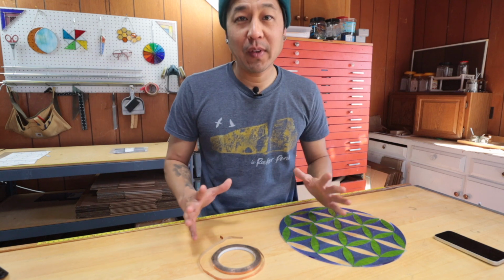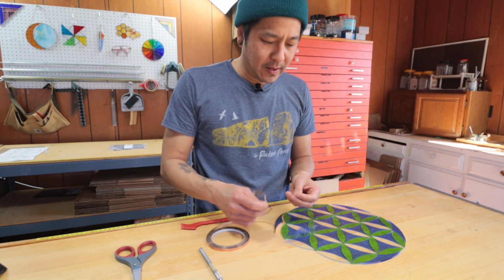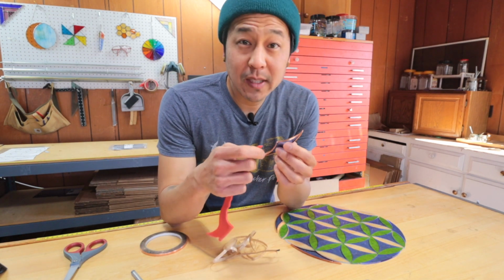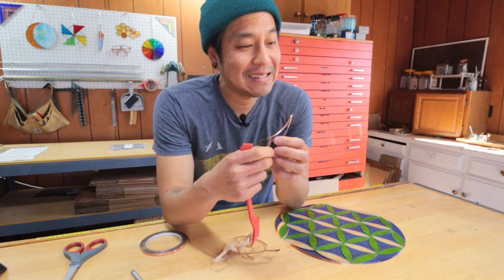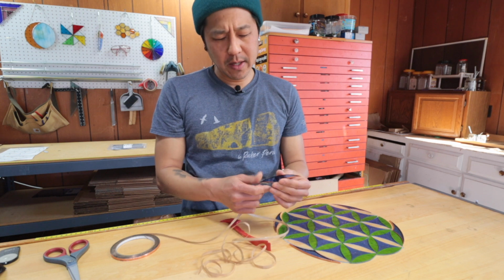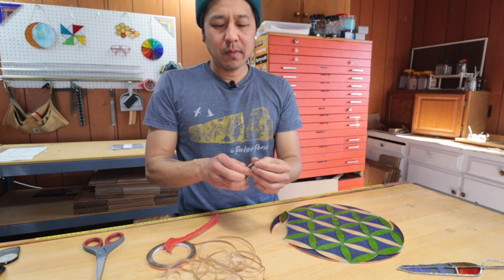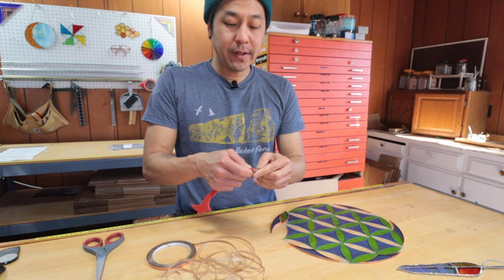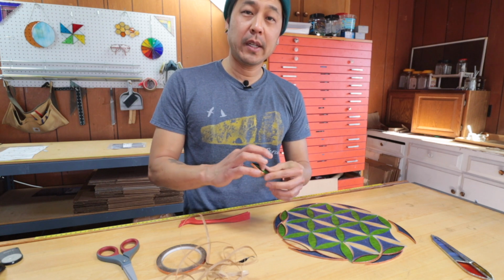SGDIY | Flower Of Life Ep4 | Copper foiling, story time (how I got started)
We're making the Flower of Life in stained glass.  Also, I chat about how I got into stained glass and starting SGDIY.  See you in the studio!

Copper foil tape black back

🔮 Make your own art!

Cutting oil
Running pliers
Grozing/breaking pliers
Grinding stone
Copper foil silver back
Copper foil copper back
Fid tool
Rubber gloves
Flux brush
BEST soldering iron
Half mask
Mask filter
Mini vise
Vise speed handle
Jump rings
Nose pliers
Brass coils scrub
CJ's Flux remover
Cleaning brushes
Kwik clean
Copper patina
Cable chain